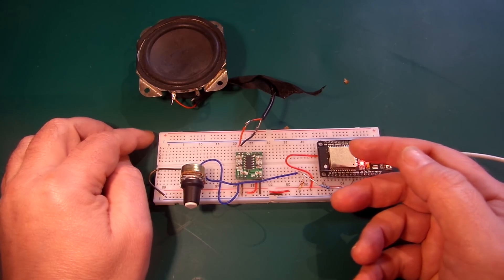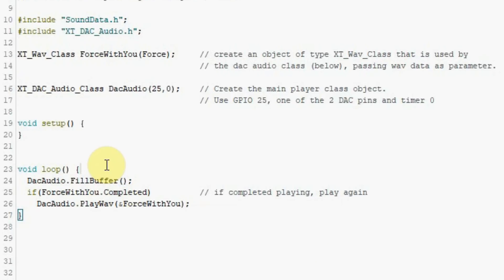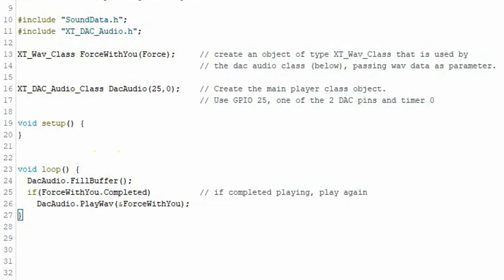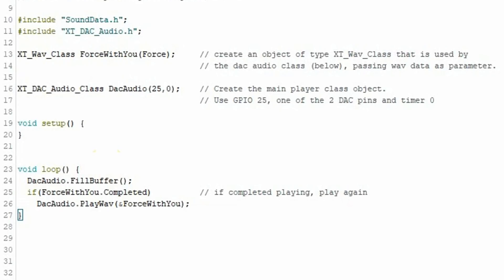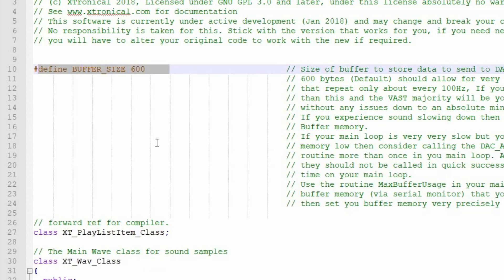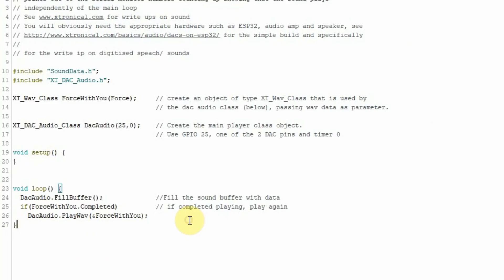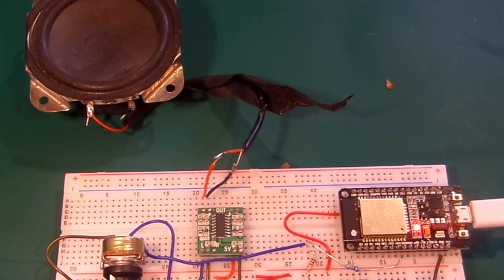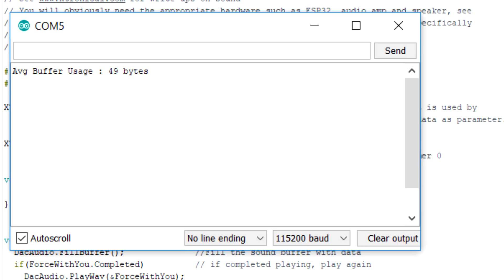Making your ESP32 Talk! Version 2 (DAC Audio)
The library created in the previous version (V1) has been extensively re-written to allow for future expansion, check out the video for details and the write up (where you can download the library) at: